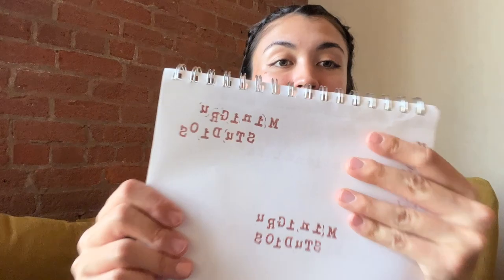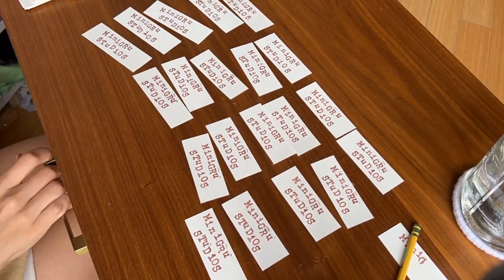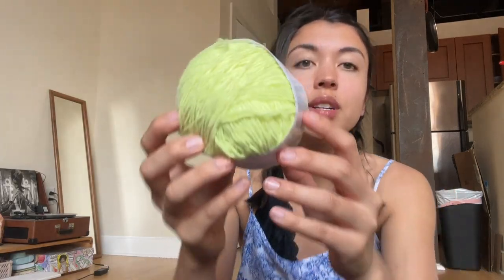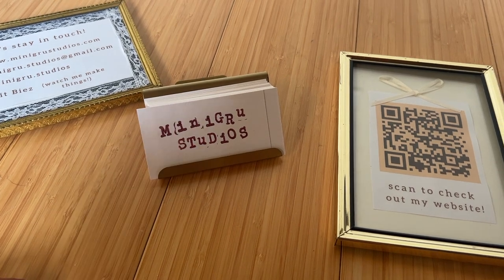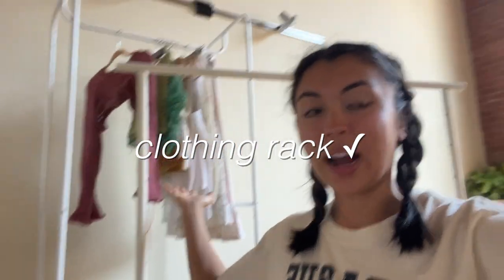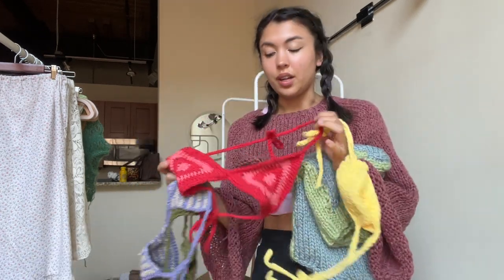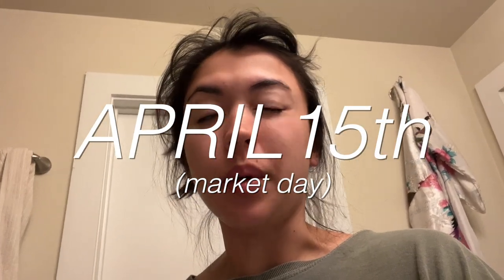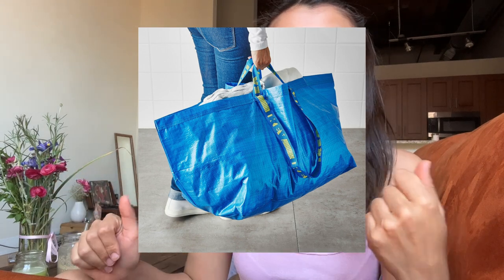get ready with me to sell at my first market & how much I made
Here's a peek into getting ready for my first market with me!! I included lots of timestamps because this vlog was chatty, I wanted to give as much info as possible to help those who were wondering the same things as I was haha. This is just my experience and I hope you enjoy :)

Can't wait to do the next one!

ily,
Kait

0:00- intro
0:08- market prep
9:13- market day!
9:59- wrap up: market background
10:29- wrap up: hauling the inventory
11:38- wrap up: booth location
12:36- wrap up: pricing
13:36- wrap up: selling
14:54- wrap up: taking payment
15:58- wrap up: networking
16:22- wrap up: business cards
16:44- selling in person vs selling online
17:14- how much I made at my first market
18:06- wrap up: final thoughts
19:30- outro